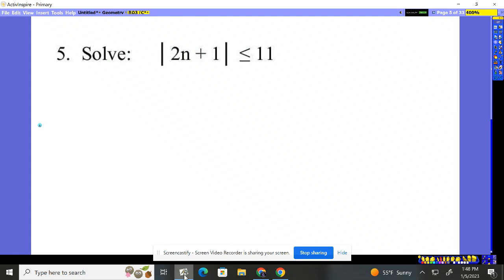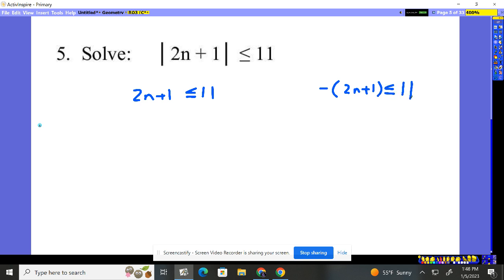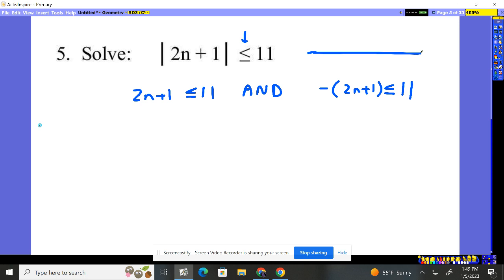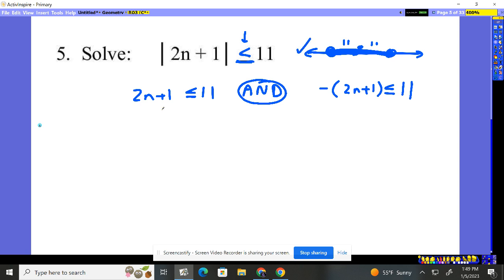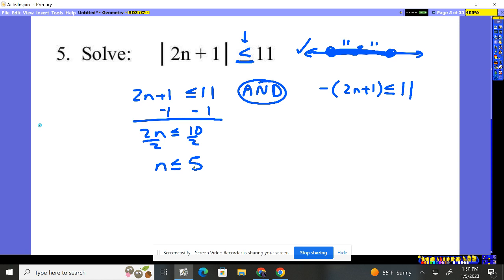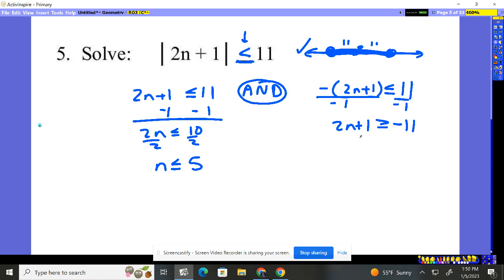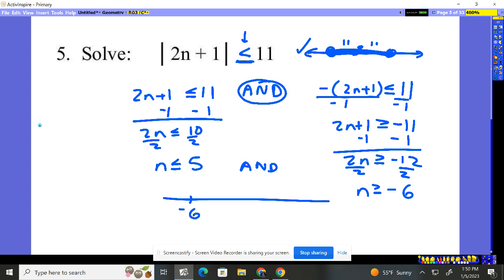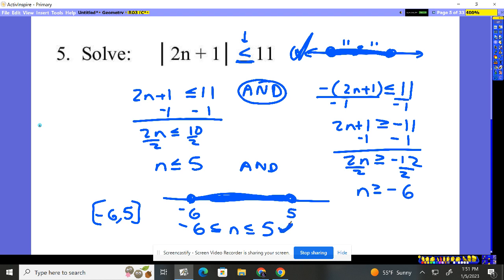Algebra 2 Review Quiz 3 Lookalike #5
Solving an Absolute Value Inequality